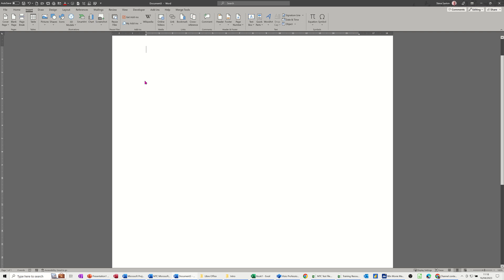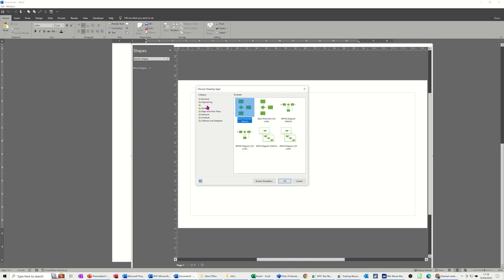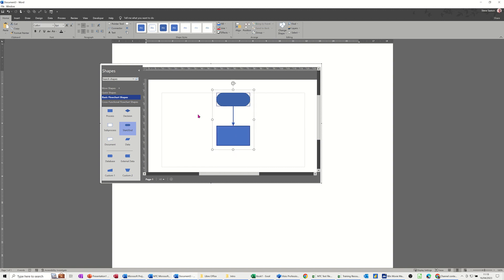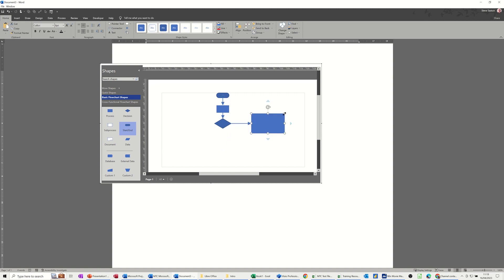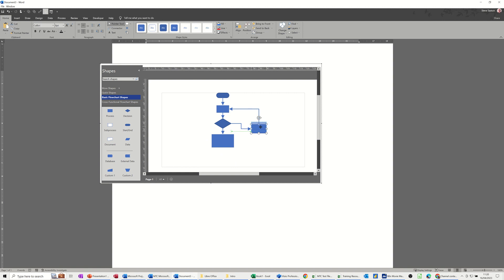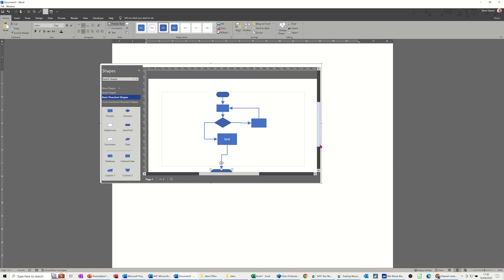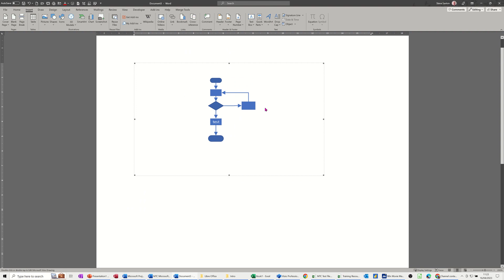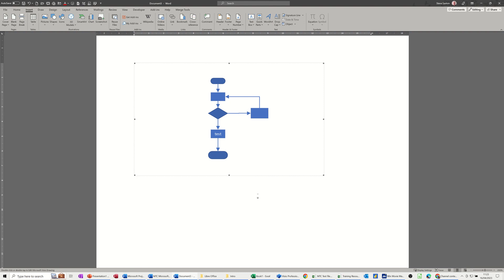This video explains how to Embed a Visio drawing into a Word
This is a Microsoft Word tutorial, covering how to embed a Visio drawing. The tutor starts off by using the Insert Object tool on the Ribbon. The tutor inserts a Visio object and selects a flowchart diagram template. The tutor then demonstrates how to use the Visio drawing and returns to Word. Embed a Visio drawing into a Word.